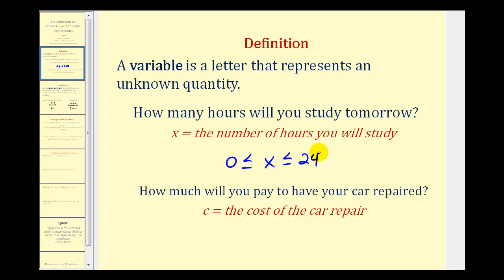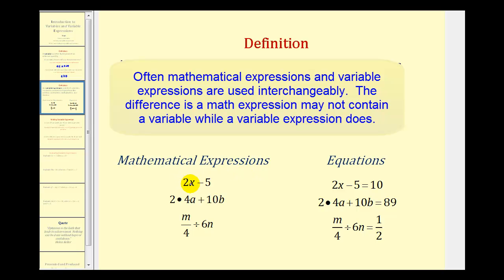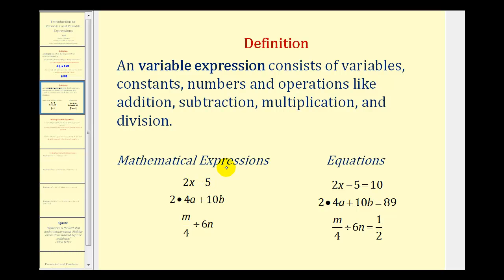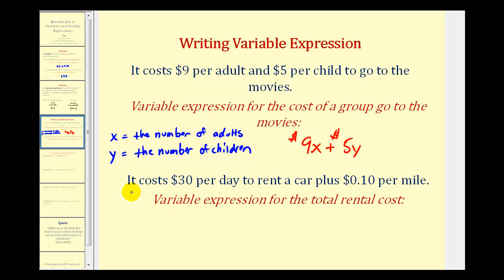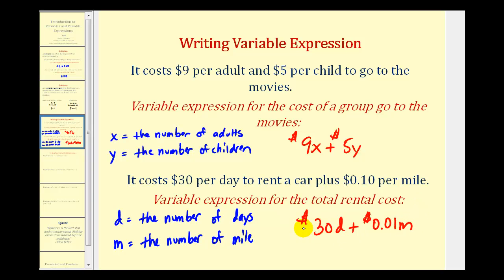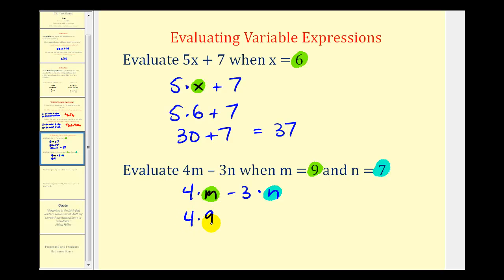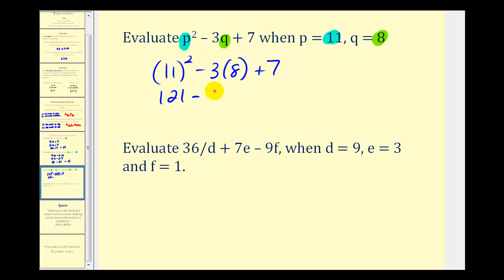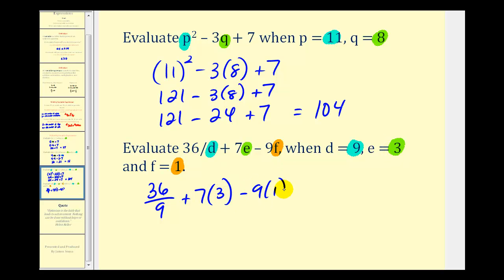Introduction to Variables and Variable Expressions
This video introduces variables and variable expressions.